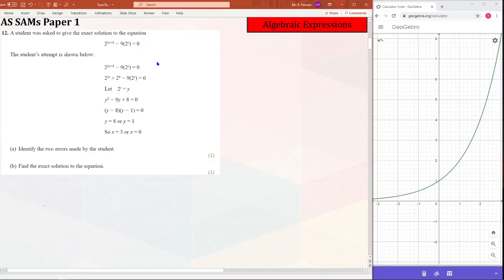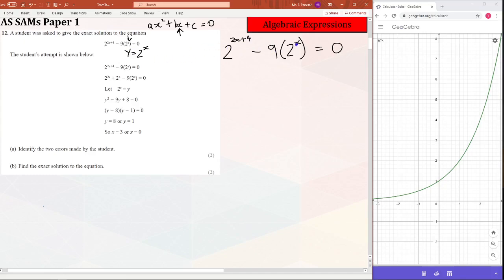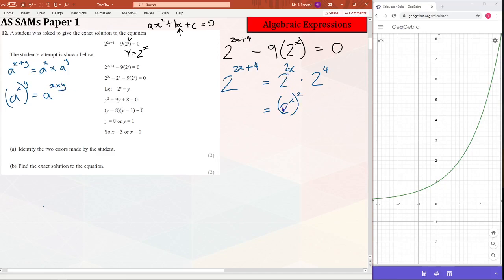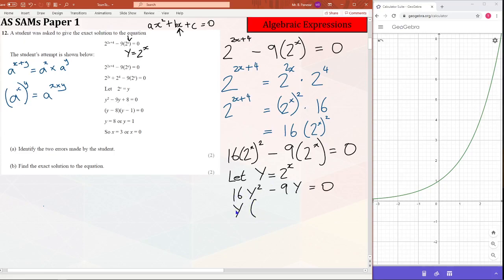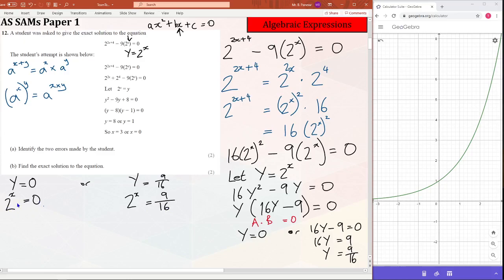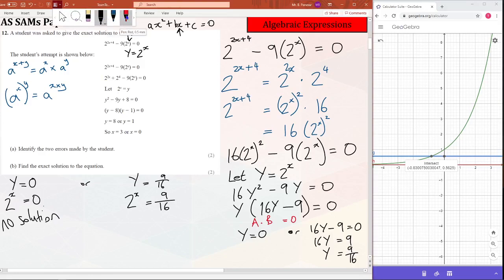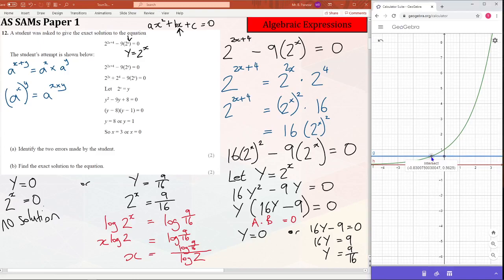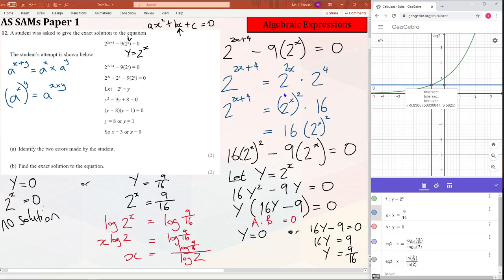AS SAMs Paper 1 – Q12 – Day13 – January